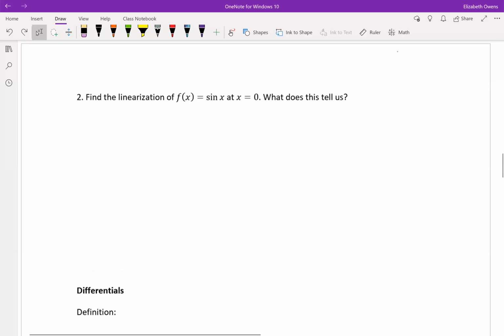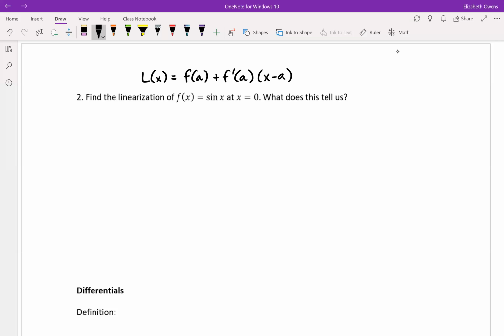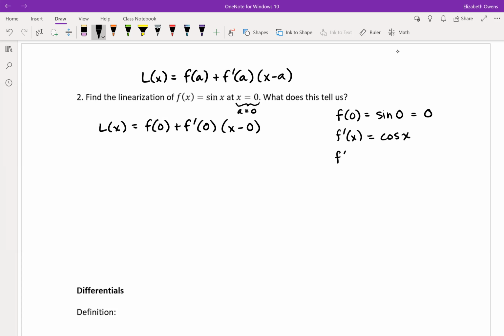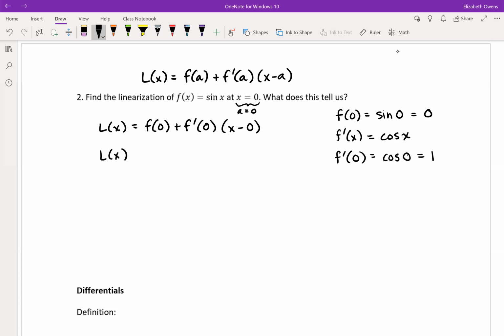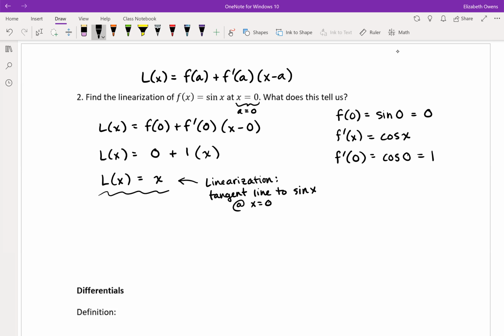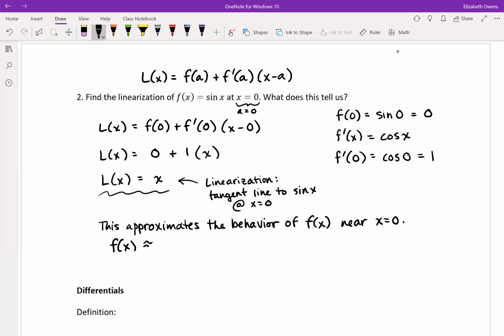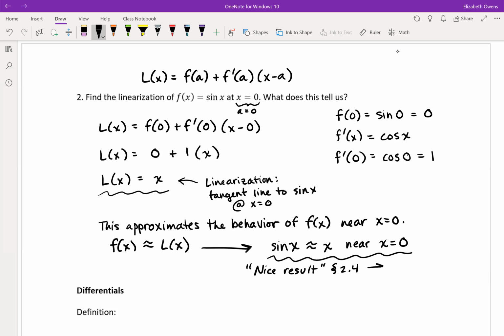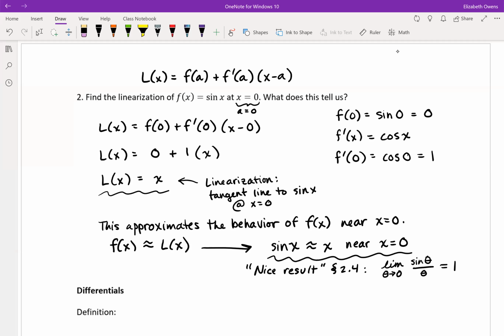3.9 Video 3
Section 3.9: An example looking at the linearization of the sine function